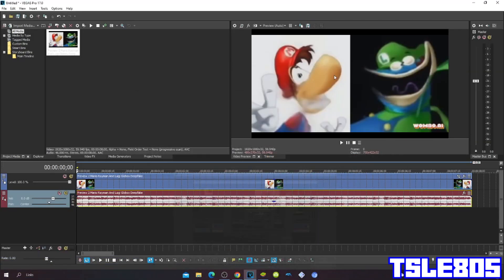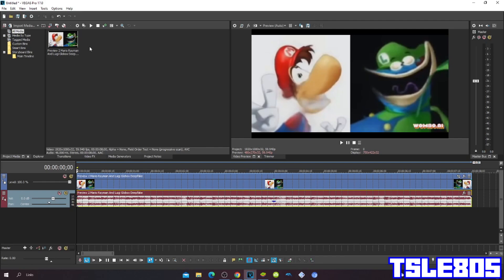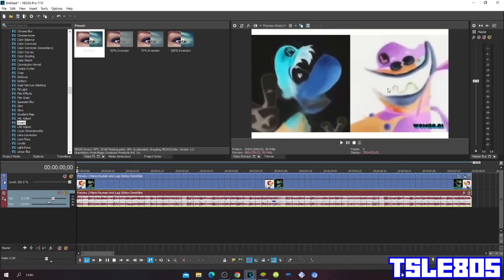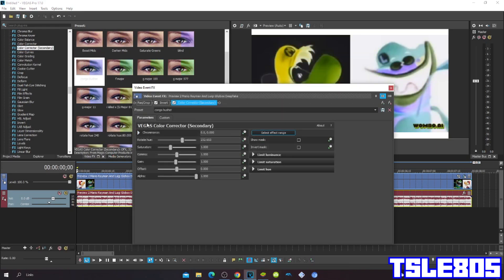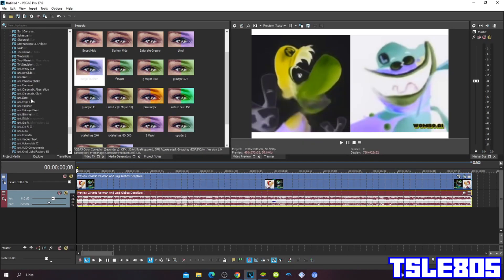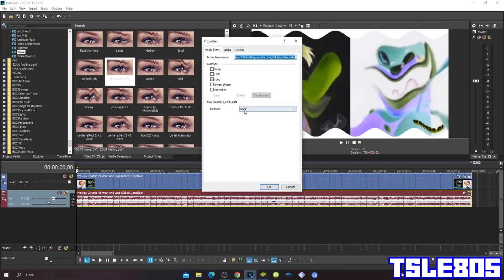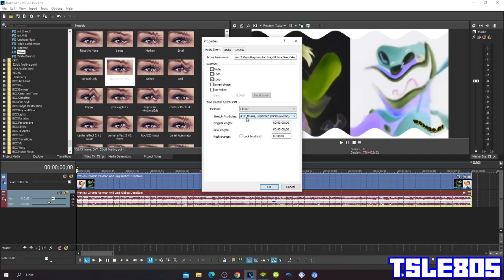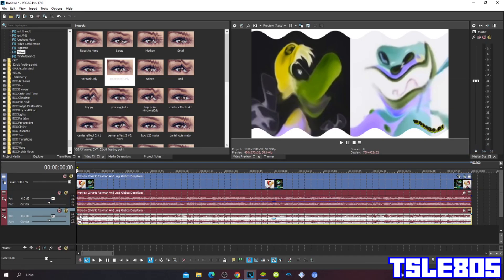Crying Effect Tutorial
In this tutorial,I will show you how to make Crying Effect on Sony Vegas Pro!